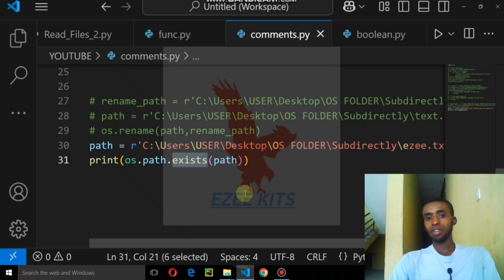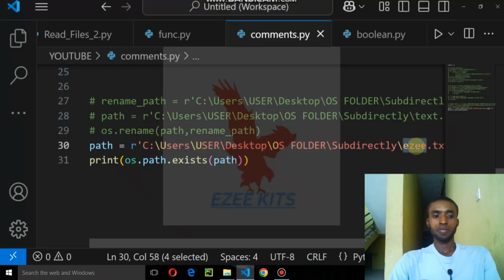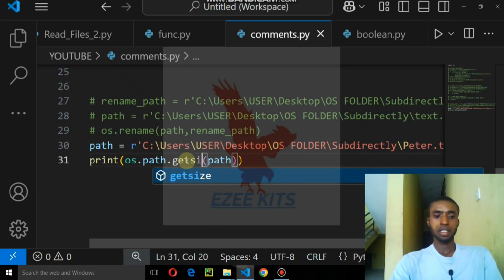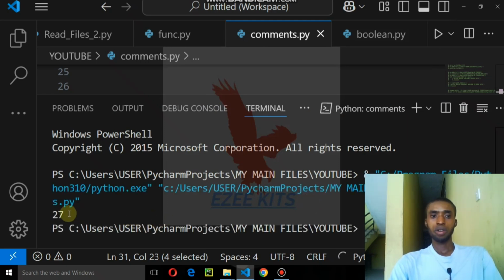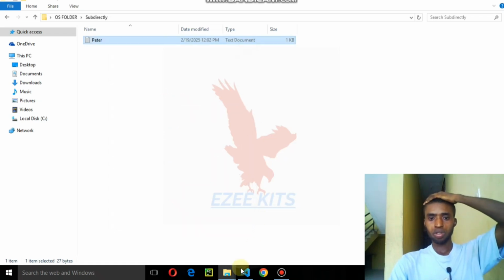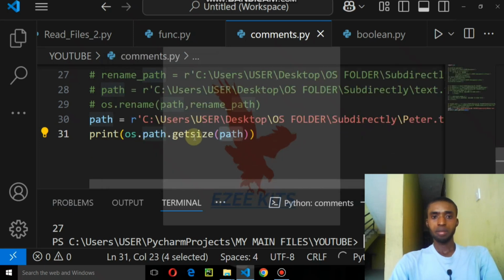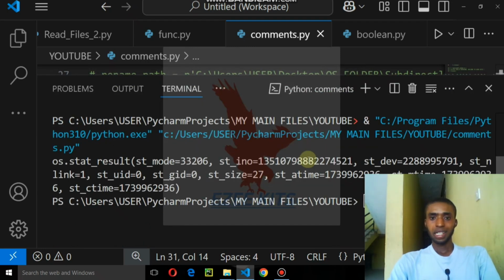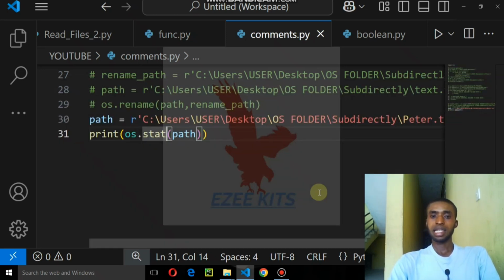How to Get File Size and Properties in Python: OS Module Tutorial (Part 15)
In this tutorial, you'll learn how to retrieve file size and properties using Python’s OS module. This is useful for file management, automation, and system monitoring.

What You’ll Learn:
Getting file size with os.path.getsize().
Fetching file properties like creation time, modification time, and access time.
Using os.stat() for detailed file metadata.
Converting timestamps to human-readable formats.
Practical examples for checking file information in Python.
By the end of this tutorial, you’ll be able to fetch file details efficiently using Python’s OS module.